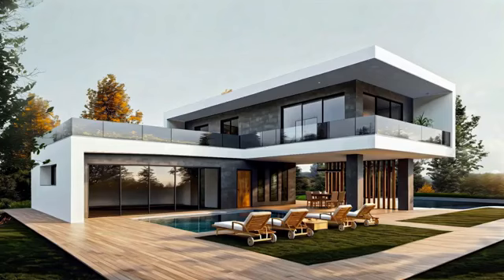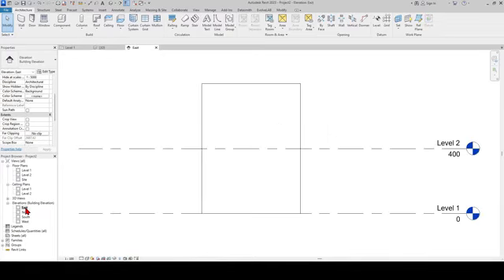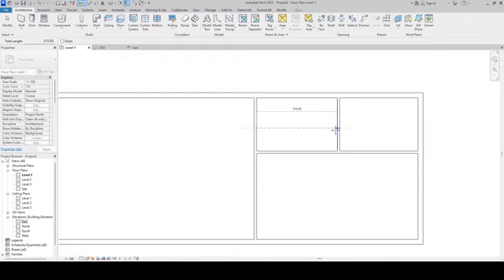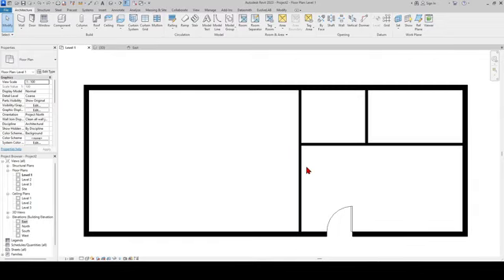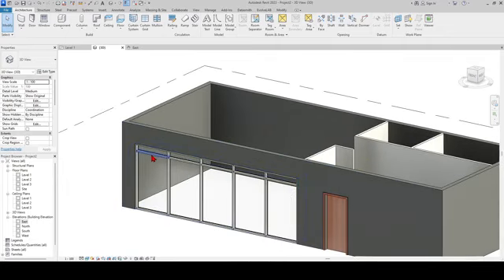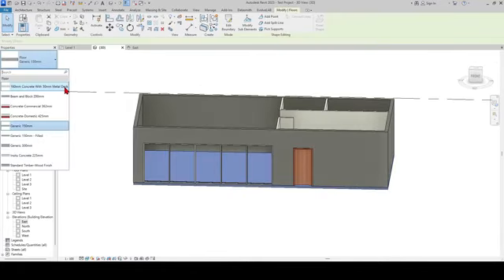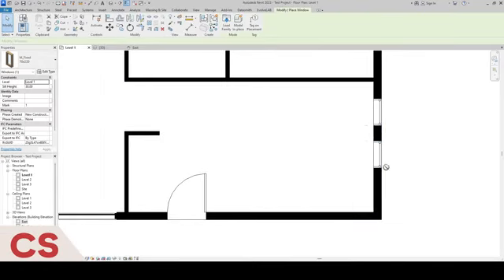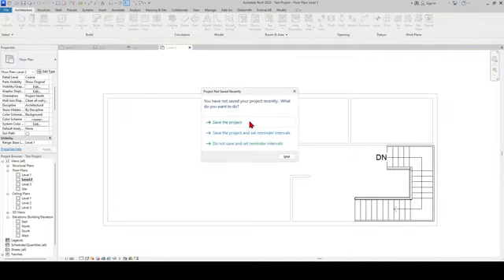Urgent shop formation en construction plan